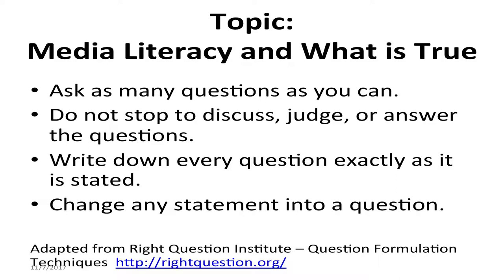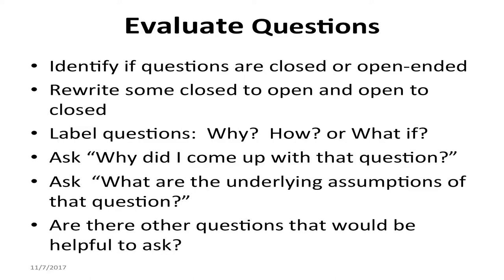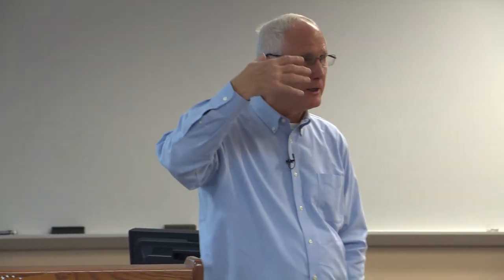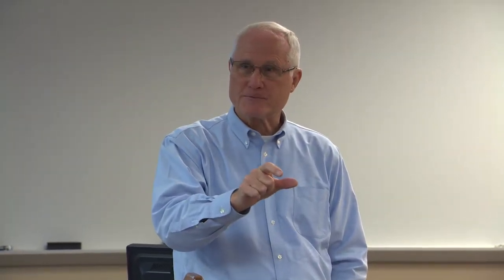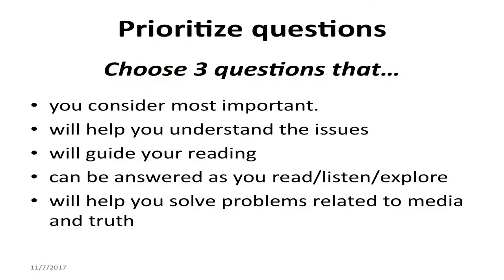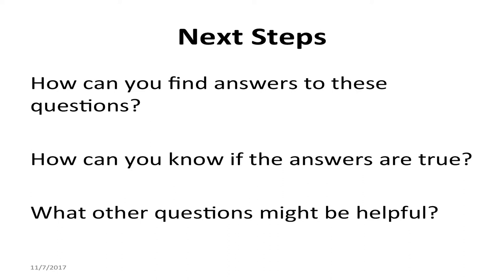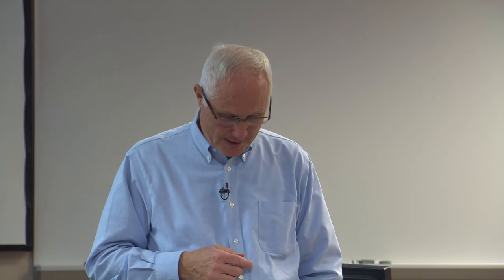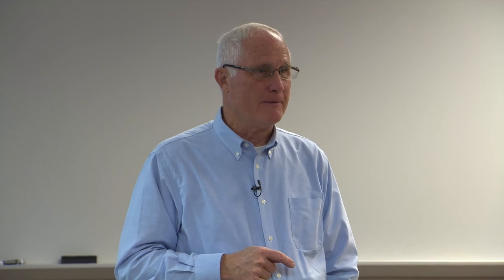Media Literacy: Helping Students Discover What Is True Part 2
Exercise in asking questions based on process originated by the  Right Question Institute